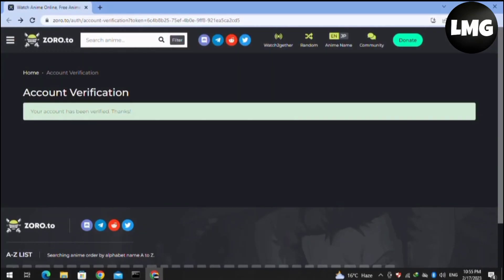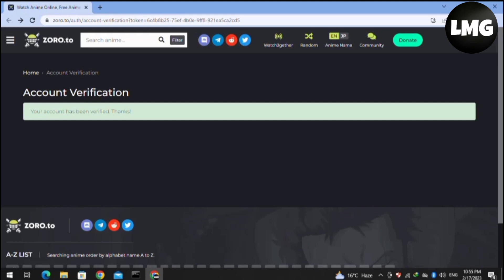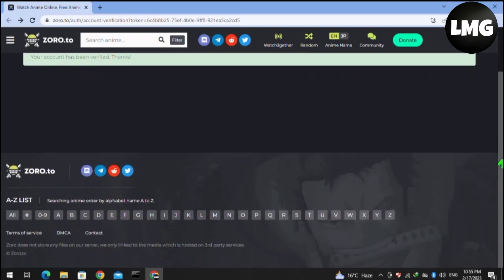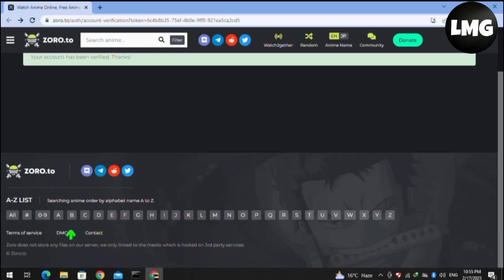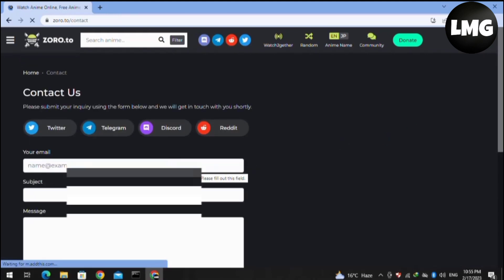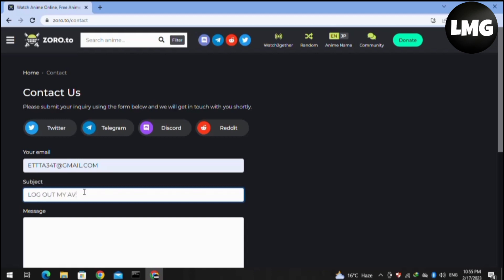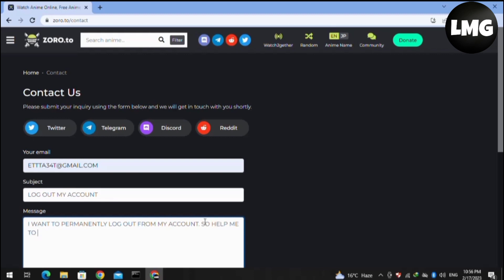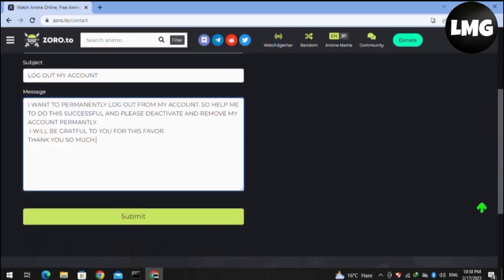How To Delete Zoro.to Account Permanently - How To Log Out Of Zoro.to Account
Are you tired of using Zoro.to and want to delete your account permanently? Or maybe you just want to log out of your account but don't know how? Don't worry, we've got you covered! In this step-by-step guide, we will show you how to delete your Zoro.to account permanently and how to log out of your account.

Step 1: Log in to your Zoro.to account
Step 2: Click on the settings icon
Step 3: Select "Delete Account" or "Log Out"
Step 4: Follow the prompts to confirm your decision
Step 5: Wait for the confirmation email

Deleting your Zoro.to account is a straightforward process. However, it is essential to understand that once you delete your account, all your data will be permanently erased, and there will be no way to retrieve it. So, think twice before proceeding with the deletion process.

We hope that this guide has helped you with deleting your Zoro.to account permanently or logging out of it. If you have any further questions or face any issues while following the steps mentioned above, feel free to leave a comment below, and we will get back to you as soon as possible.

Were you able to figure out   How To Delete Zoro.to Account Permanently - How To Log Out Of Zoro.to Account

Share this with a friend who wants to know How To Delete Zoro.to Account Permanently - How To Log Out Of Zoro.to Account

What do you think of How To Delete Zoro.to Account Permanently - How To Log Out Of Zoro.to Account